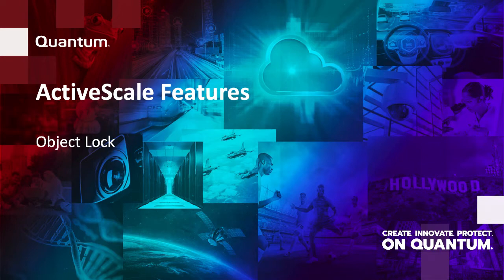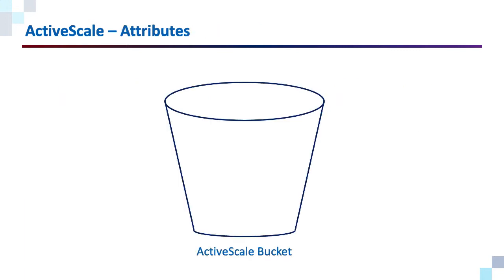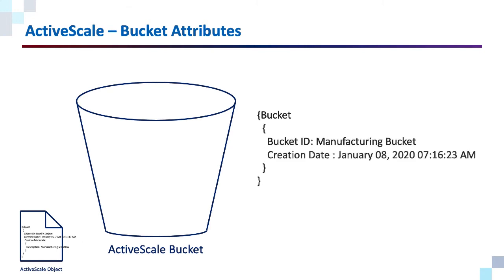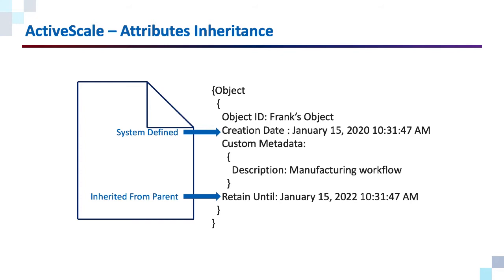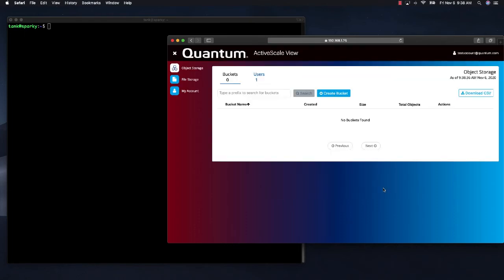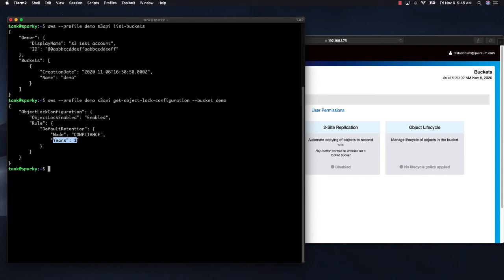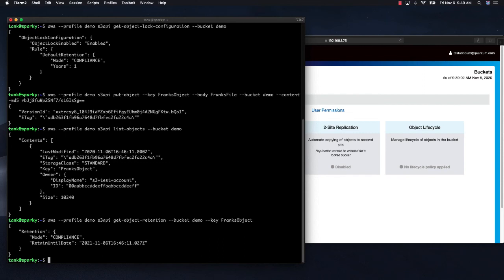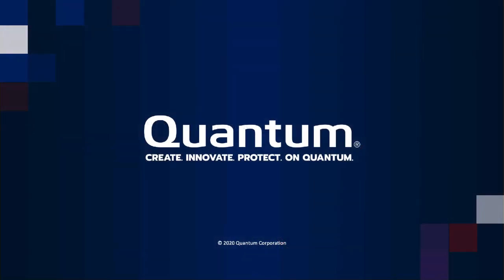ActiveScale - Object Lock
ActiveScale™ object storage provides a new, innovative approach to creating a simple, ‘always-on’ data repository that scales when and how you need it to—with the extreme data durability, accessibility, and security required of petabyte-scale growth.